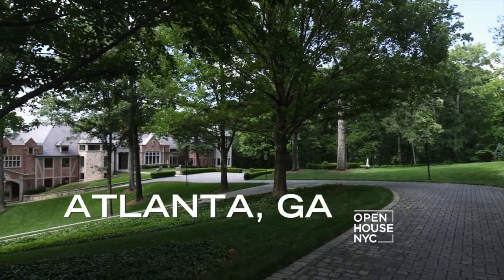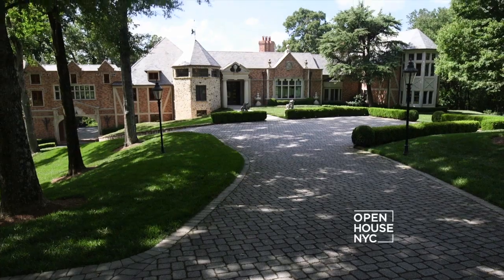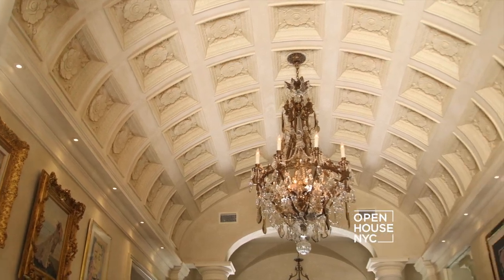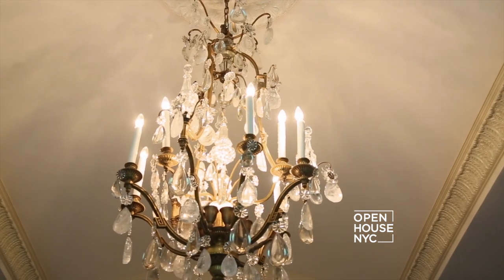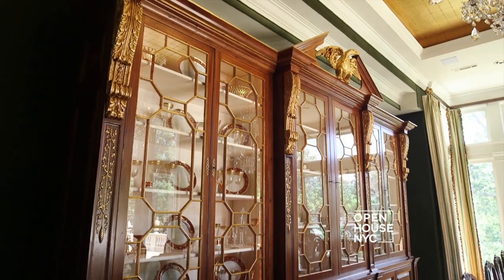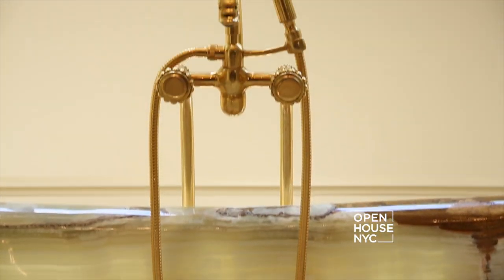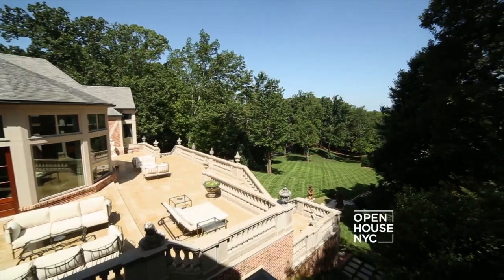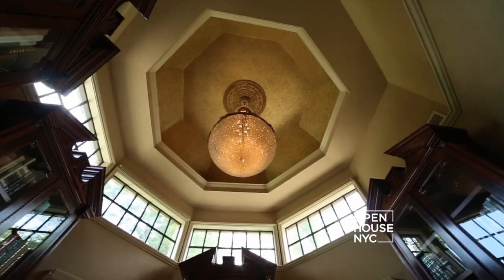Tour Atlanta's Most Expensive Home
Join NBC's LXTV Open House for a tour of this gorgeous estate set on over 18 private acres.